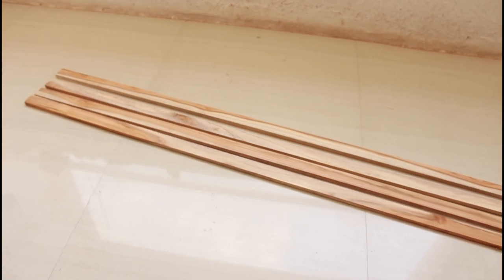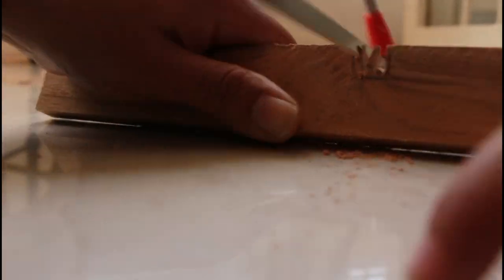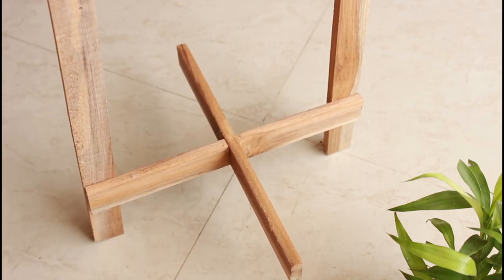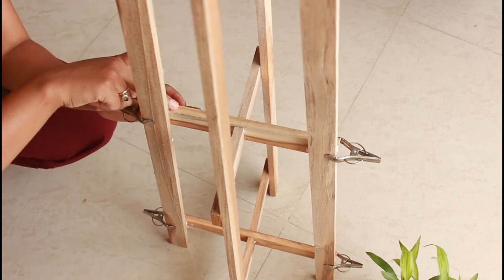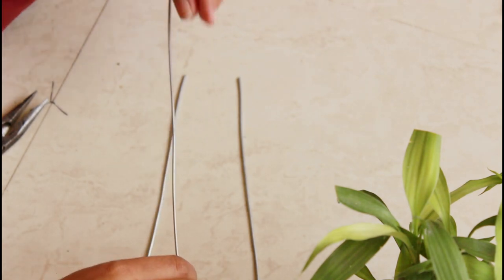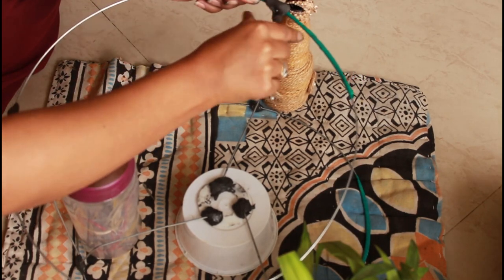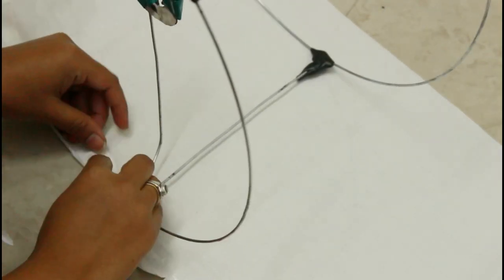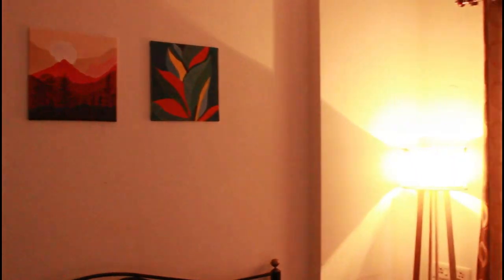DIY Wooden Floor Lamp at home | DIY Lampshade | Living room Makeover With Floor lamp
Today's Video is :DIY Wooden Floor Lamp at home |  DIY Lampshade | Living room Makeover With Floor lamp

Title: DIY Wooden Floor Lamp at home |  DIY Lampshade | Living room Makeover With Floor lamp

Material Required-
Wooden Batten - width is 1.25 in  thickness is 0.5 in.
white cotton colth- 0.5 mtr
bulb and holder -
Aluminium Wire
LED Bulb 4 watt

Material cost -
Wooden batten cost 5rs/ft  (we need appx 25 ft cost 125/-)
Wire Rs 80/kg.  (we required 2.5 mtr only)
And bulb and holder will not cost you more than 100/-
Cotton Cloth Rs 50/mtr (1/2mtr used)
Total lamp cost is less than Rs 300/-

Related search:
How to make Floor lamp at home
Floor lamp diy with wood
Wooden Lamp
Make lamp shade at home
Tripod floor lamp
Recreate expensive home decor items